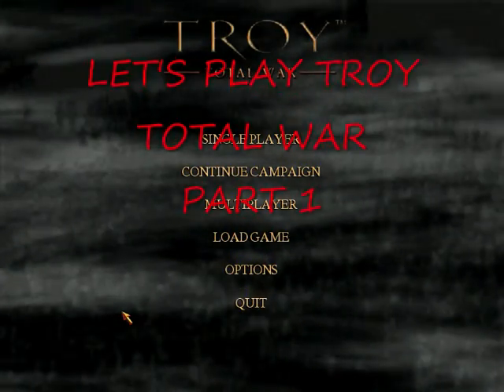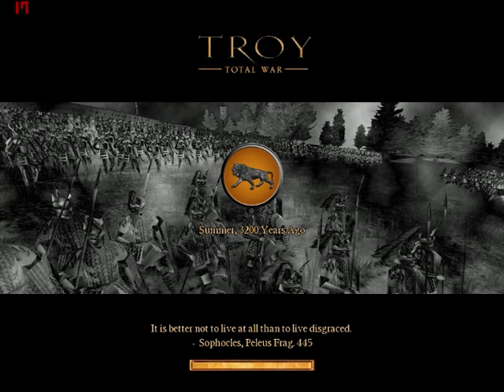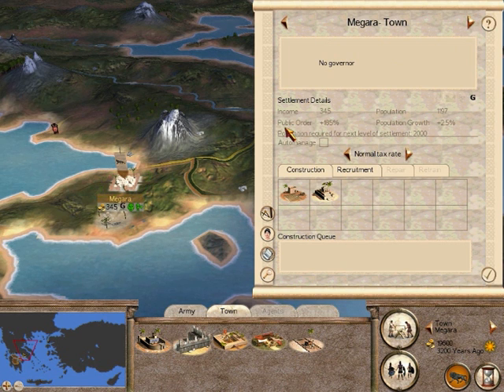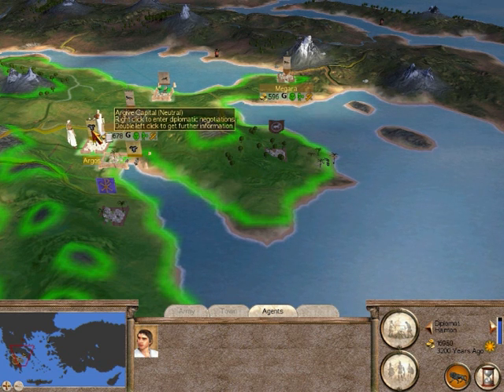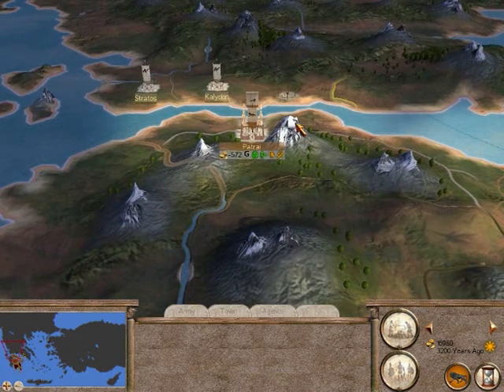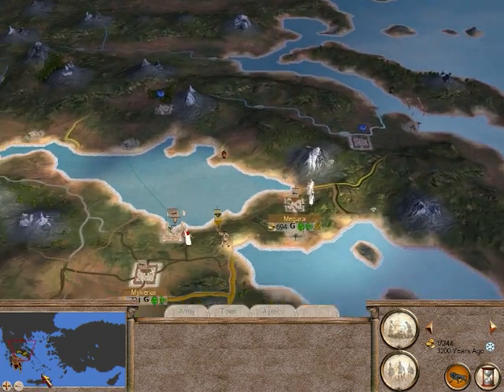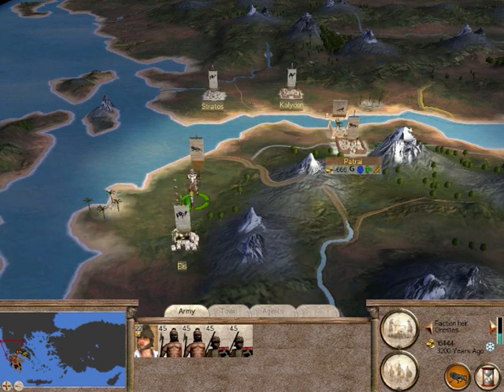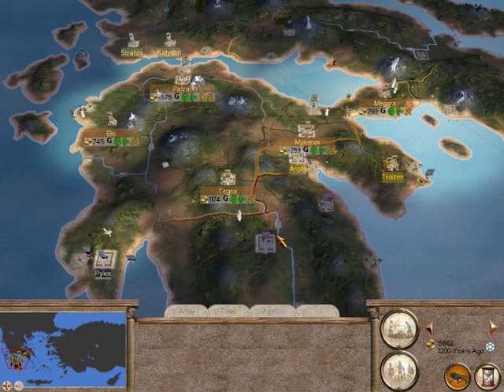Let's Play Troy Total War Part 1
Episode 1:
I have fraps now so I can record more graphic intensive  easily.This game in particular is a mod for rome total war barbarian that is based on the film Troy as well as real history. I play as the Mycenae and begin my campaign to conquer the known world. Watch and see if I'm successful.